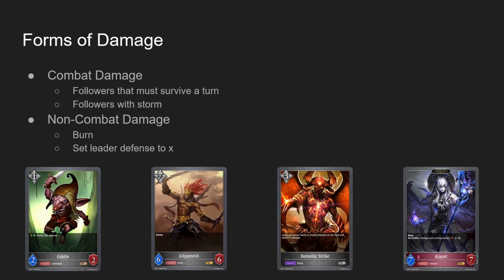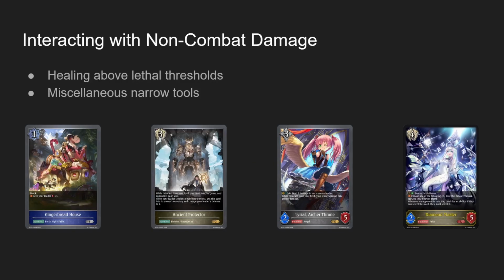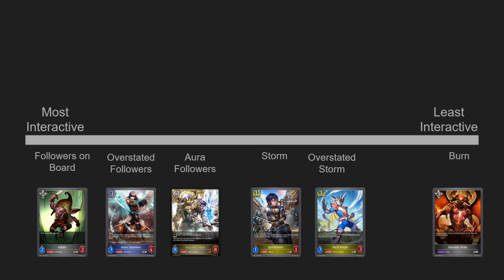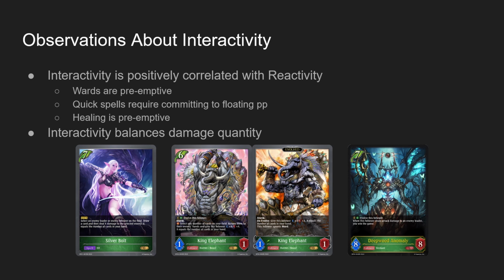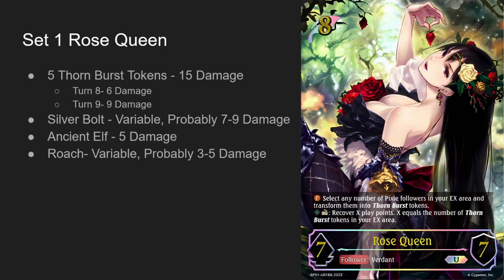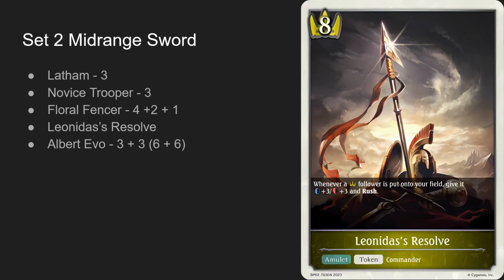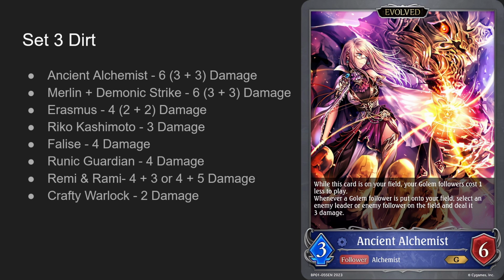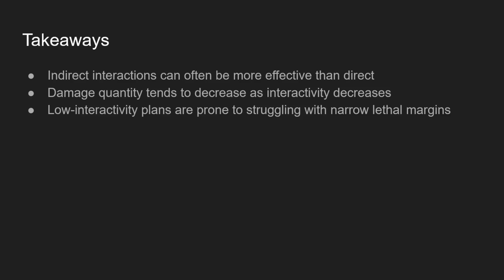Damage Interactivity and Game Plan Math - Shadowverse Evolve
In this video I lay out the fundamentals of why certain types or damage are or are not interactive. We can use that understanding to form more concrete game plans, trade more intelligently, and better recognize what types of cards are considerations during deck building.

00:00 Introduction
00:28 Forms of Damage
01:03 Definition
01:23 Combat Damage
02:54 Non-Combat Damage
03:35 Indirect Interaction
06:05 Interactivity Spectrum
08:21 Observations
12:07 How to Apply
14:50 Set 1 Rose Queen
18:12 Set 2 Midrange Sword
20:06 Set 3 Dirt
23:55 Set 7 Natura Forest
25:47 Conclusion